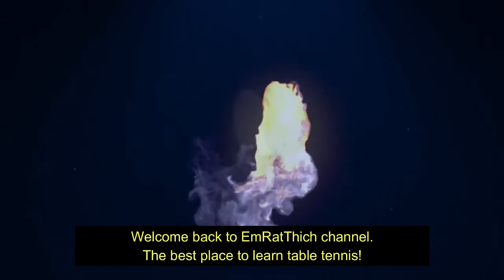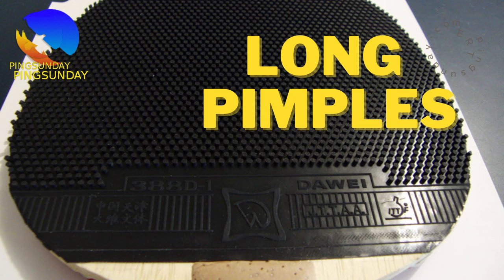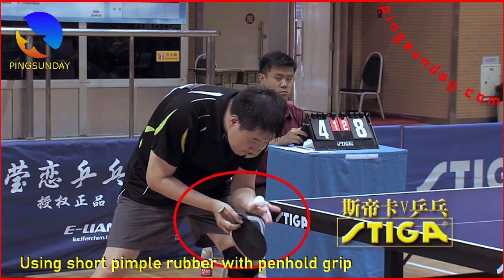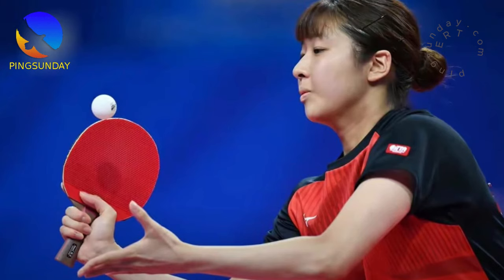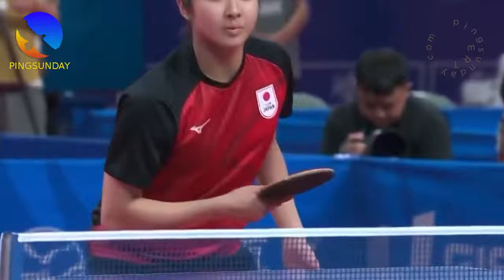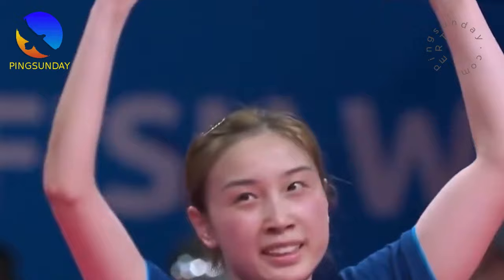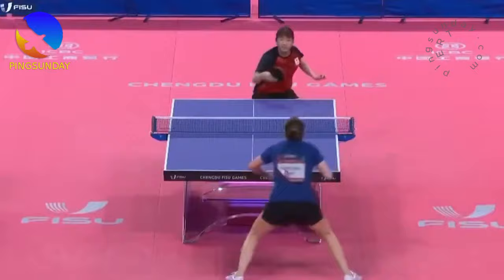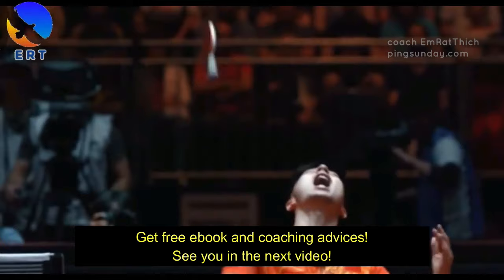Can we use 2 pimple rubbers in table tennis?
A player asked me: "Hi coach, can we use 2 pimple rubbers in table tennis?"

Special thanks to Journalist Li Wujun (李武军)

Hellbender
David Latov
Mark Afuso
Devrim Uner
jeffrey cook
Andrew Konizeski